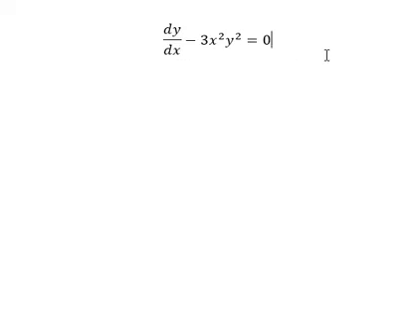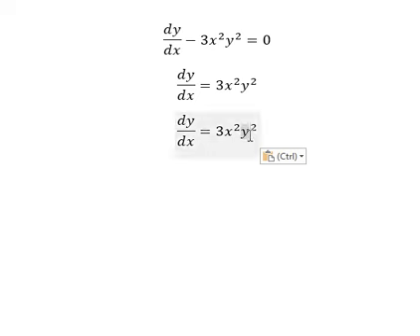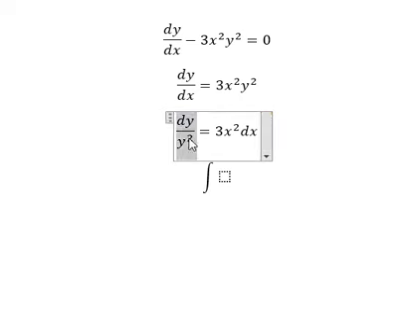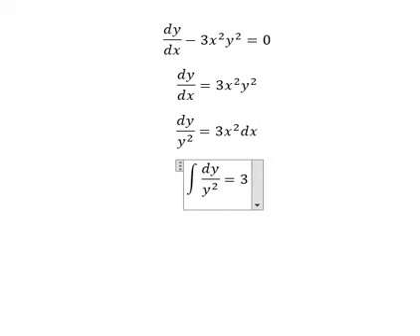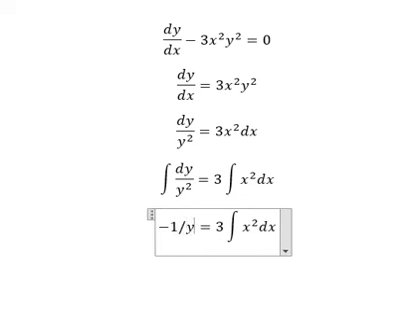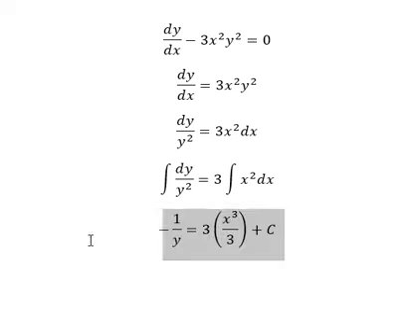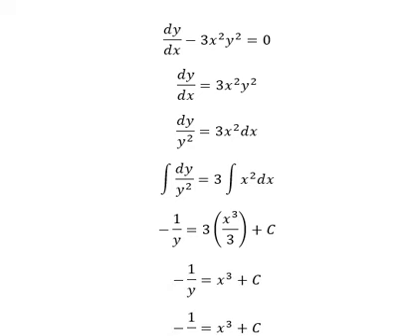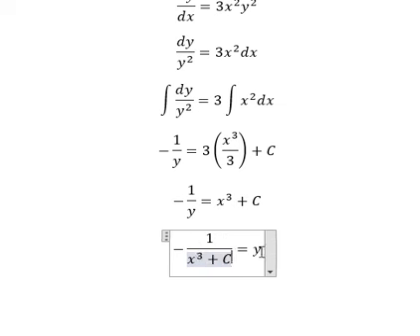Calculus Help: Separable Differential Equations - dy/dx-3x^2 y^2=0 - Techniques - SOLVED!!!